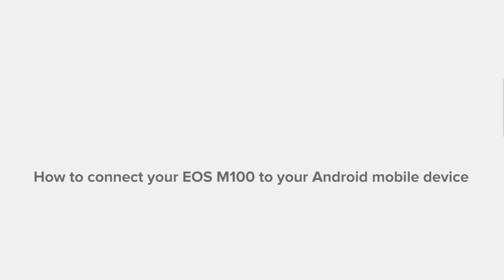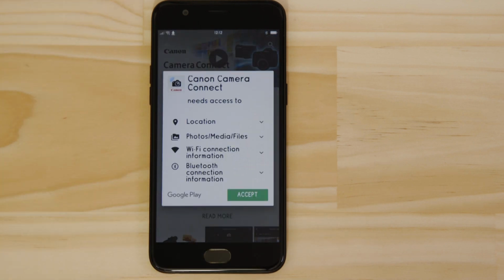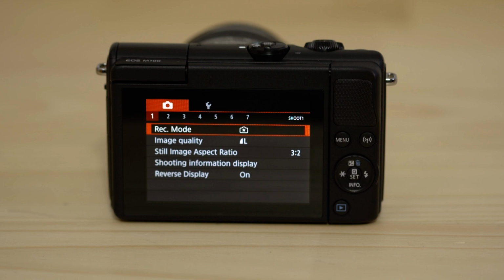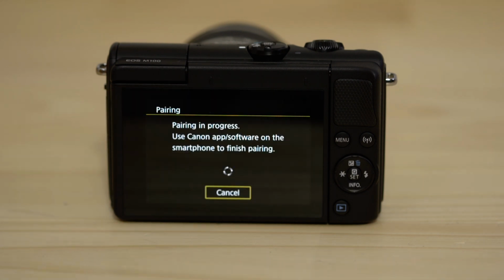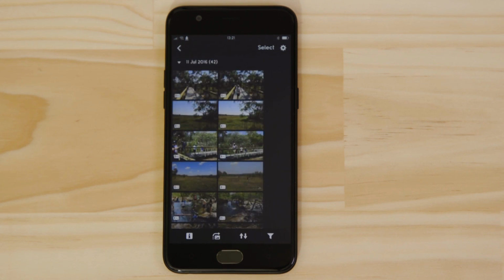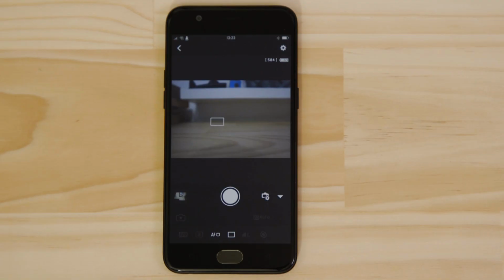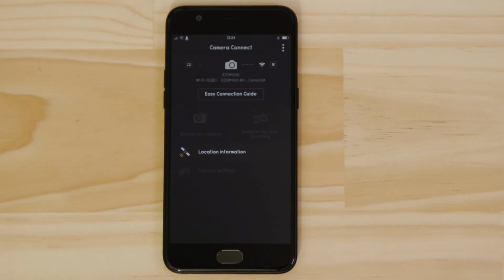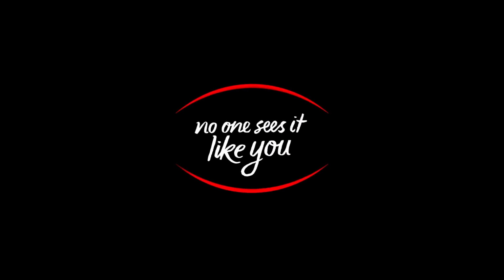Connect your Canon EOS M100 to your Android phone via Wi-Fi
Learn how to connect your Canon EOS M100 Mirrorless camera to your android mobile device with our Camera Connect app via wifi.

Camera Connect App will unlock great features allowing you to:

1). Download your photos from your camera to your smartphone for easy sharing.
2). Use your smartphone or tablet as a remote control for your camera.